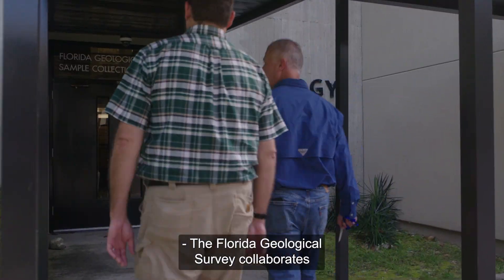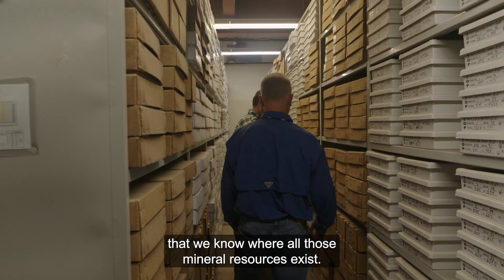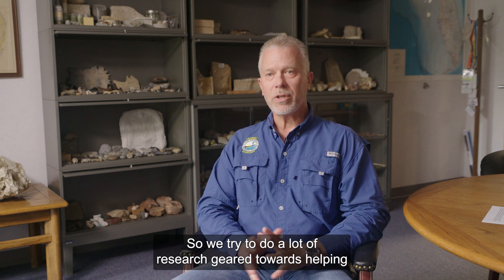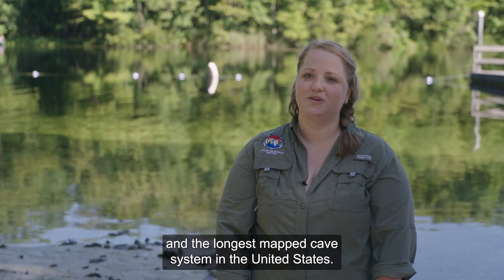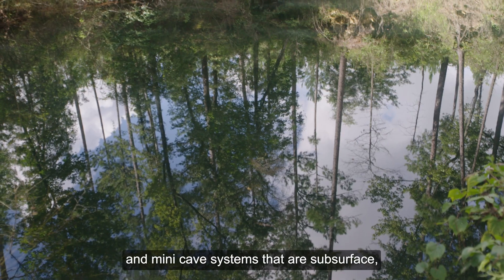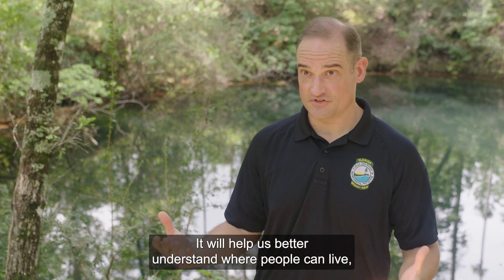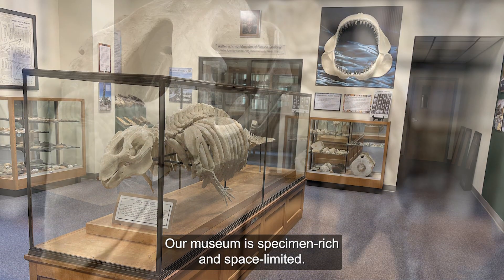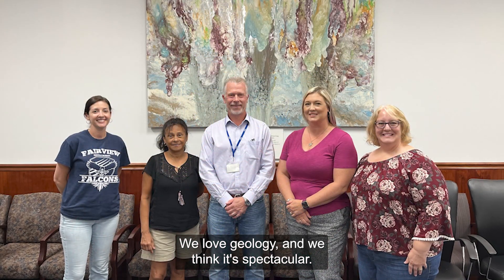Florida Geological Survey (FGS)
The Florida Geological Survey (FGS) collects, archives, interprets and distributes geologic information to benefit the environment and Florida’s communities. FGS uses geologic, hydrogeologic and related data as well as mapping and modeling to improve understanding of water and mineral resources, and geological hazards such as sinkholes.

Our geoscience products support initiatives related to water-resource conservation and management, improvement of the quality of natural resources and promotion of economic growth.

FGS is committed to continuously increasing the amount and quality of geoscience data and making it available to the public. Collaboration with local, state and federal agency partners ensures a robust and cost-efficient approach to addressing Florida's environmental concerns.